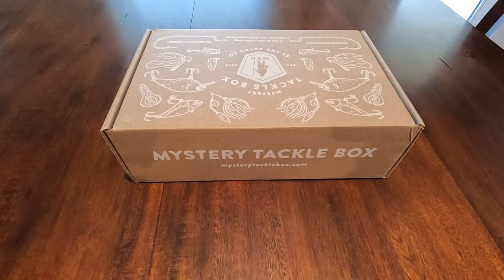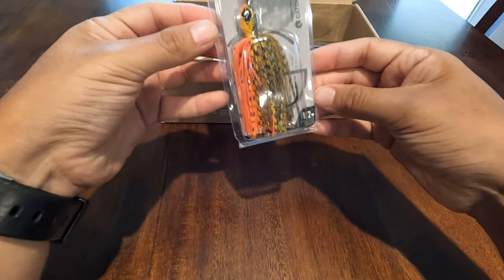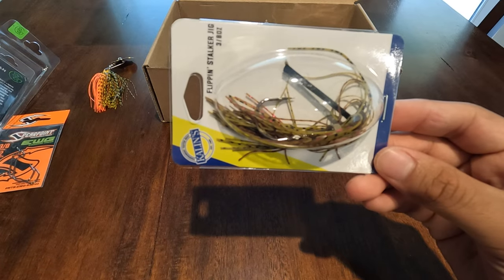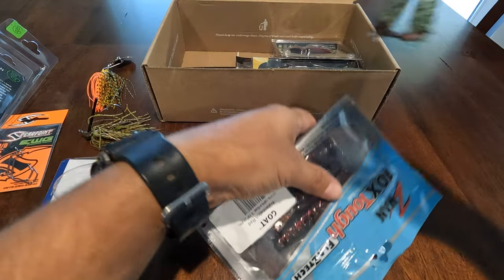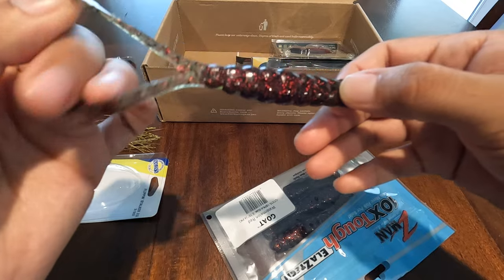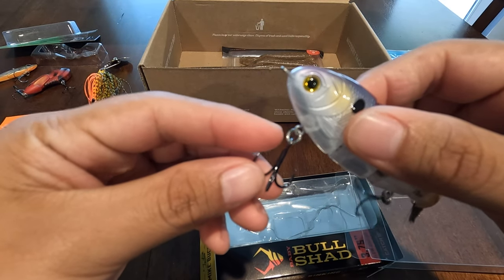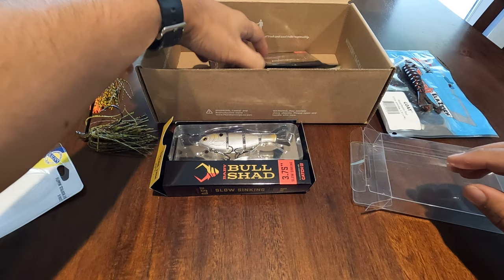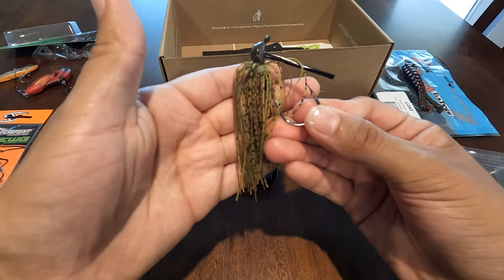Mystery Tackle Box Unboxing!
In today's video I unbox a mystery tackle box, I am always surprised with the variety and quality of baits that I receive in the boxes. If you enjoyed today's video, please give it a thumbs up and if you haven't subscribed yet make sure to hit the subscribe button to stay up to date on future content.